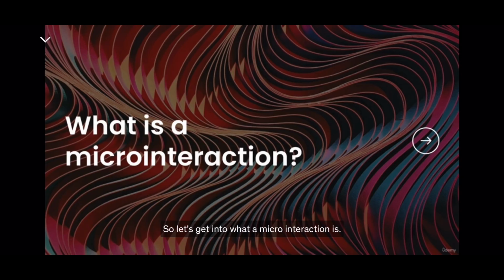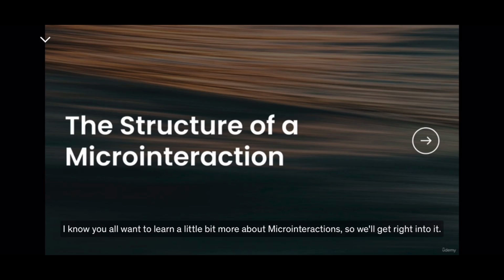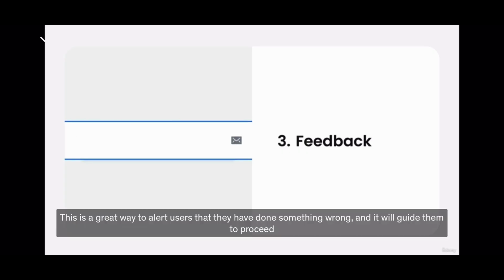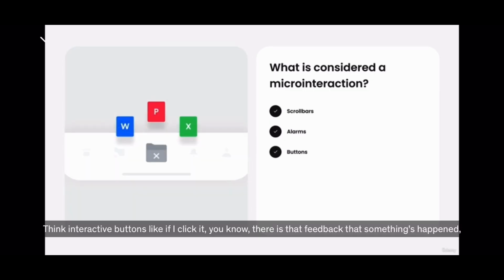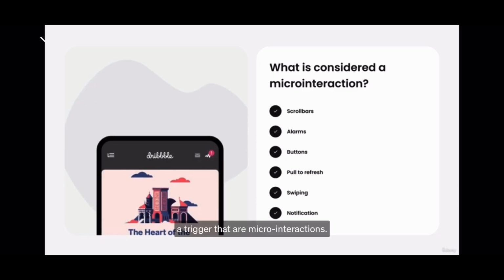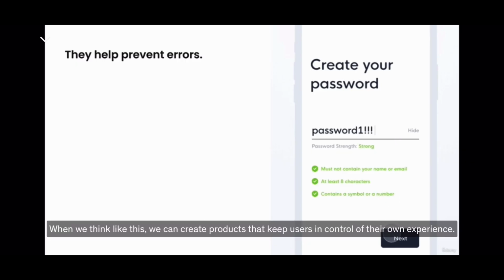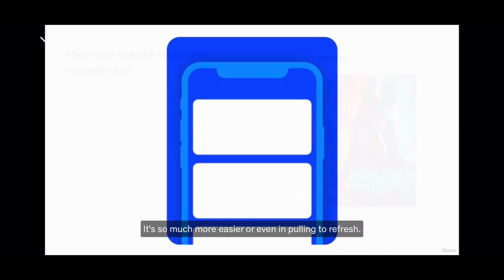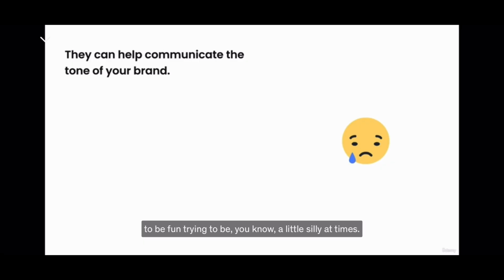UX/UI Motion 1